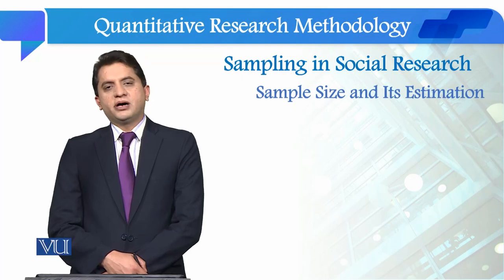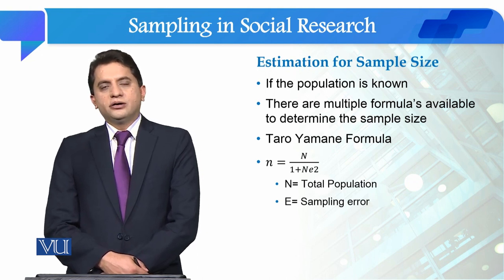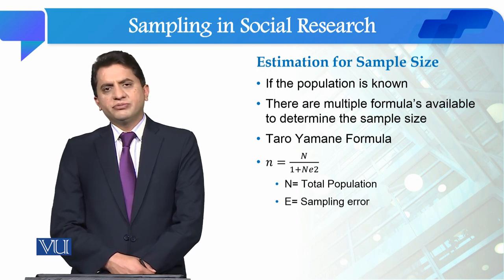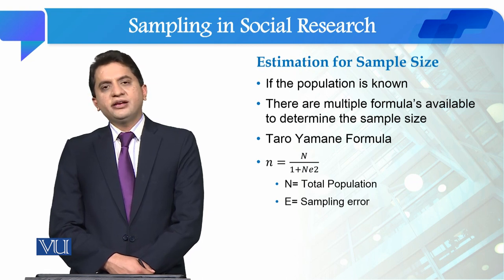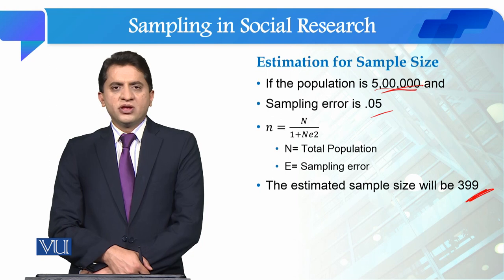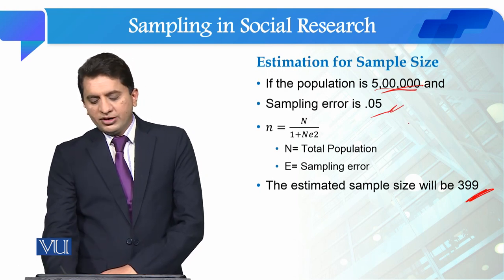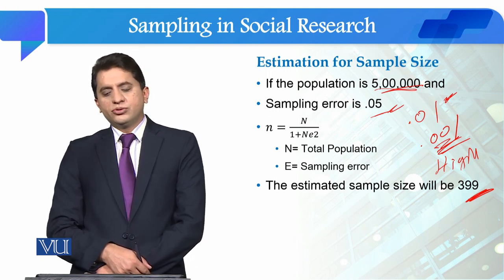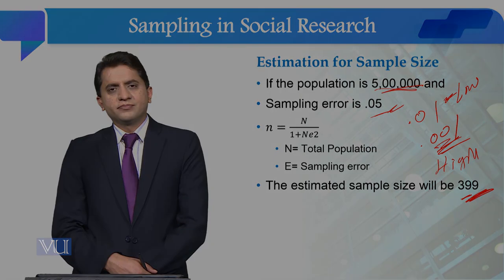Sample size and its Estimation | Quantitative Research Methodology | SOC509_Topic072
Topic072: Sample size and its Estimation
By Dr. Qaisar Khalid Mahmood